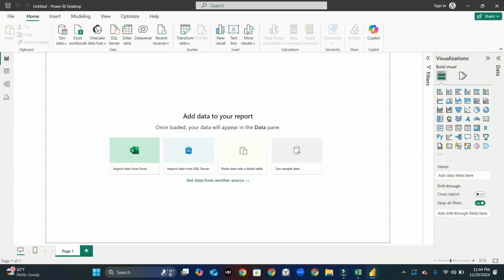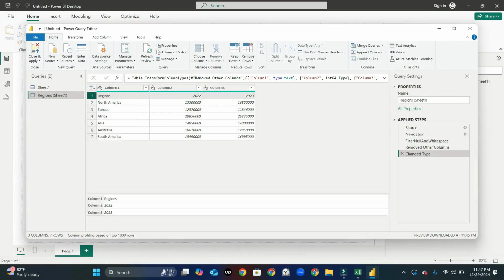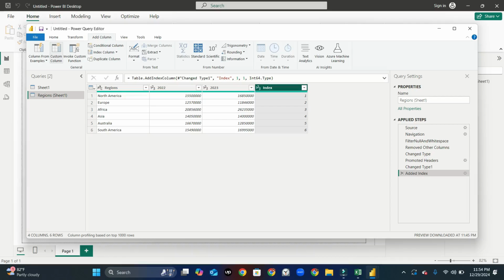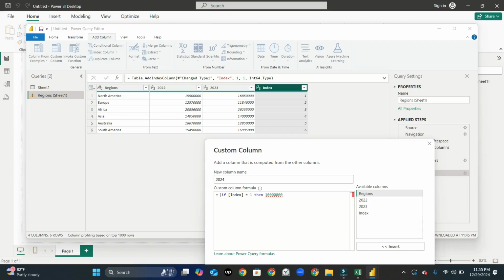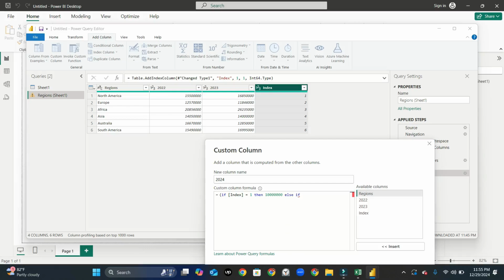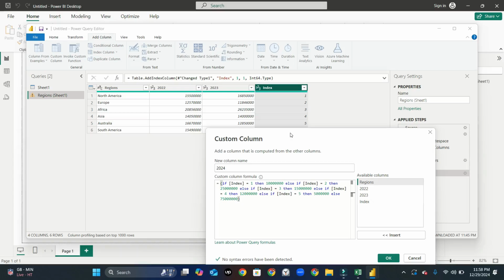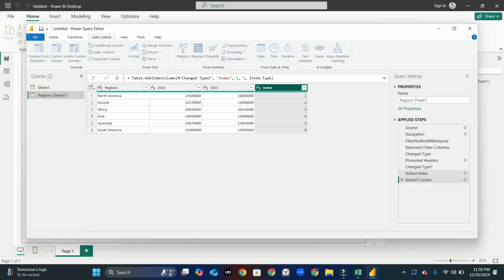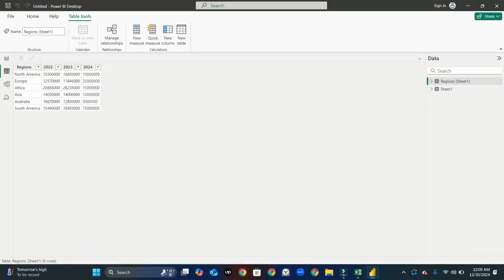Add a New Column with different values in Power BI (using index Column method)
Learn how you can add a new column with different values in Power BI using the index column method.